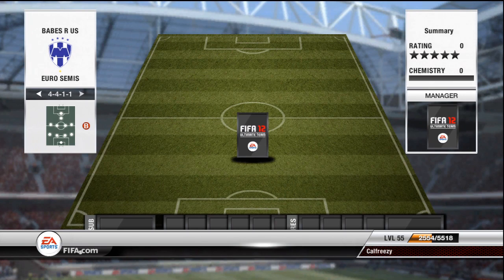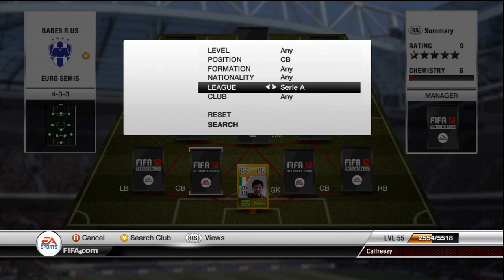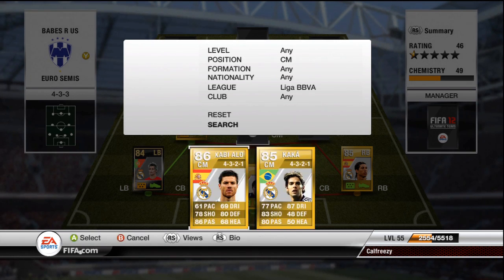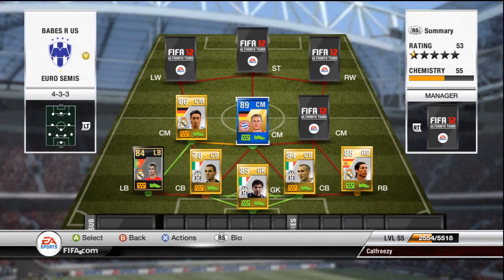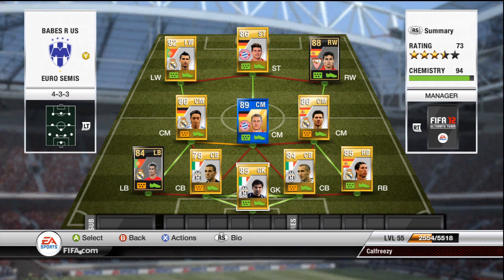Squad Builder - Euro Semi Final Edition - FIFA 12 Ultimate Team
My Twitter & Facebook 1,500 likes for a sexy player review tomorrow? Thanks alot for your support recently.
Legends,
Callum